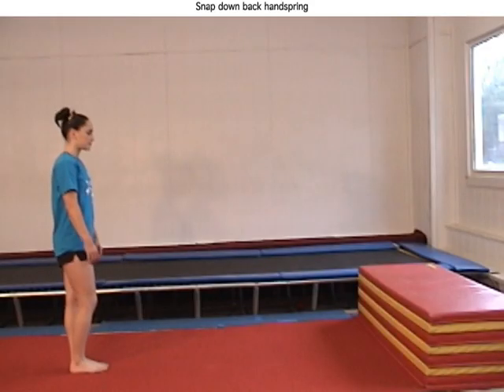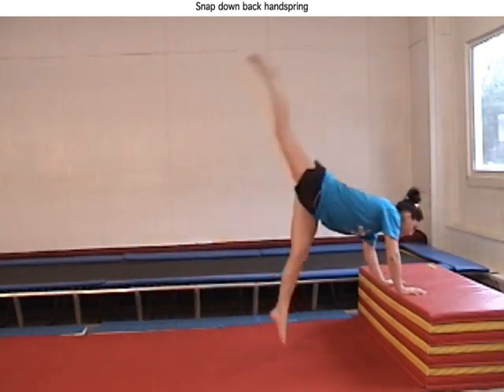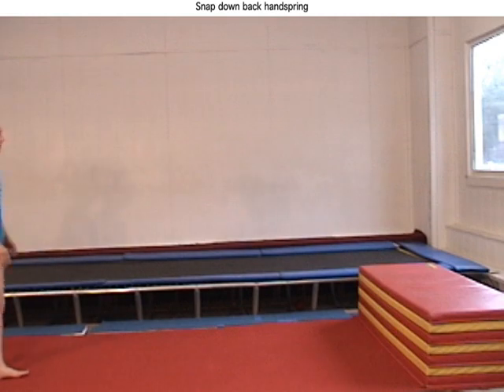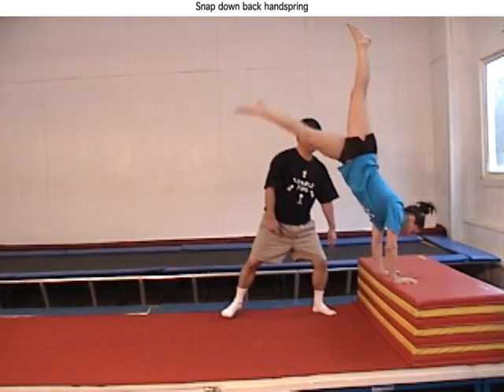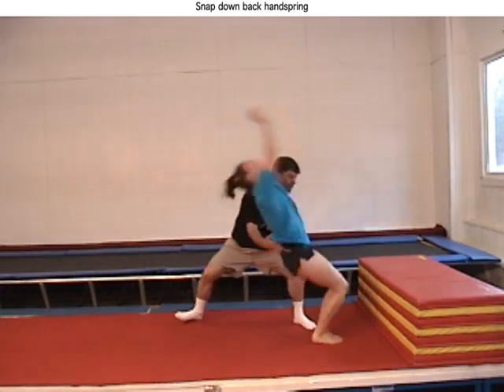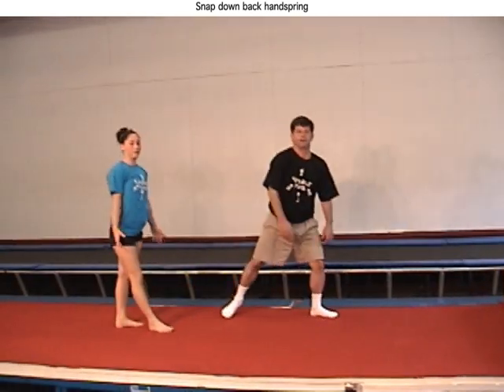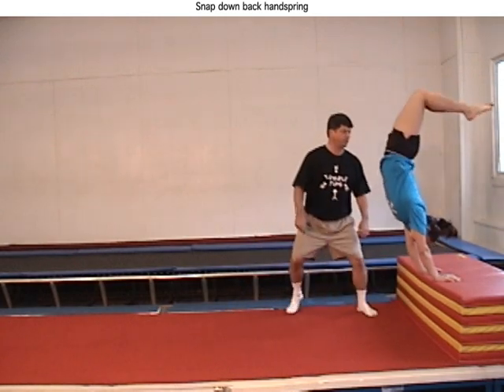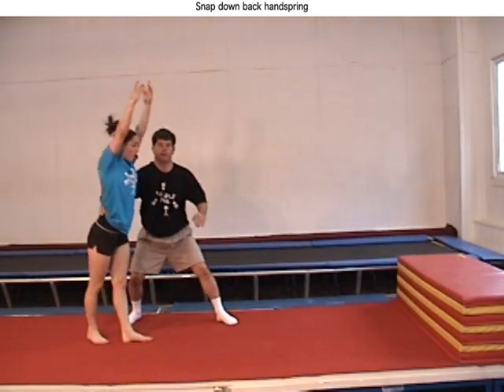Snap_down_backhandspring_spot.dv